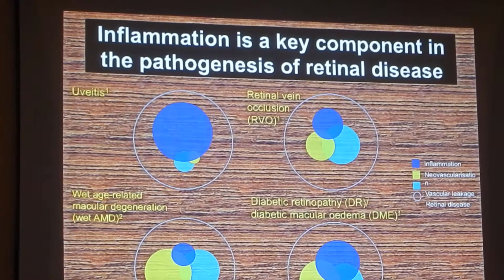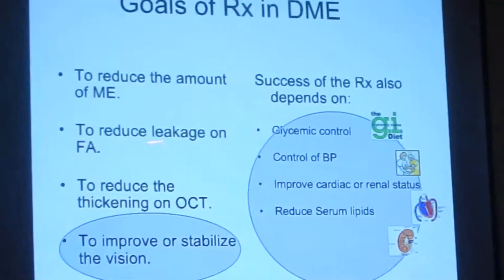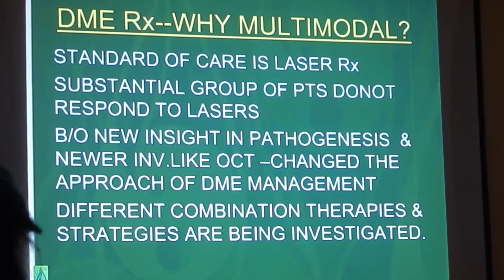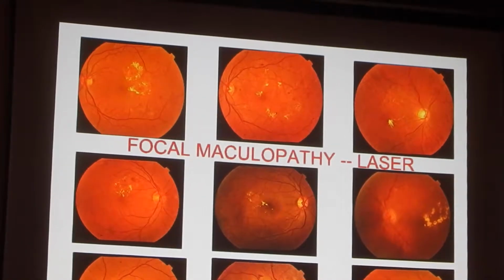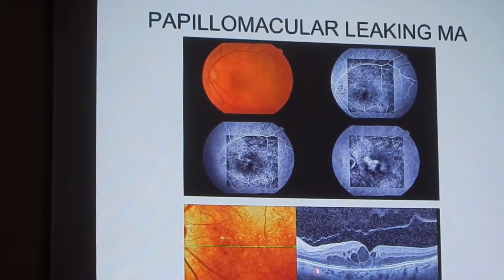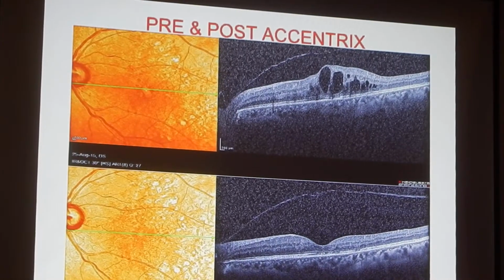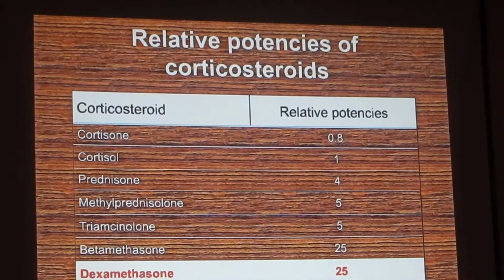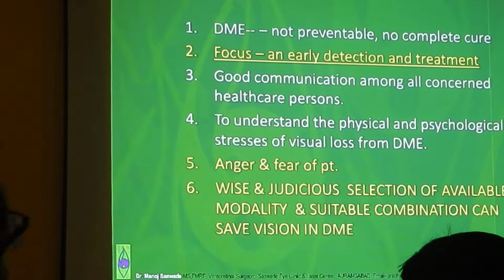Dr Manoj Saswade in Solapur C.M.E -1